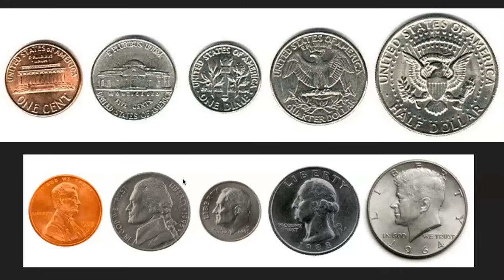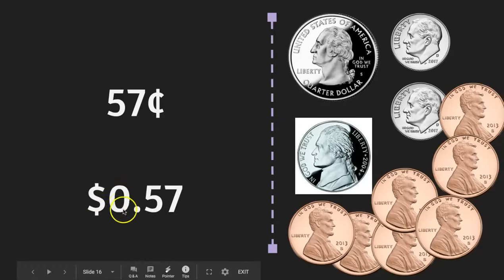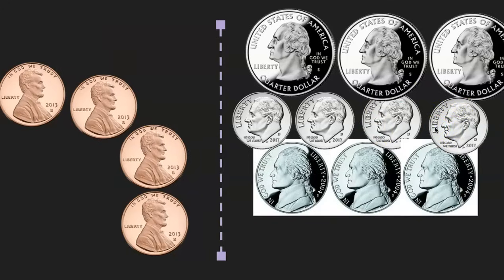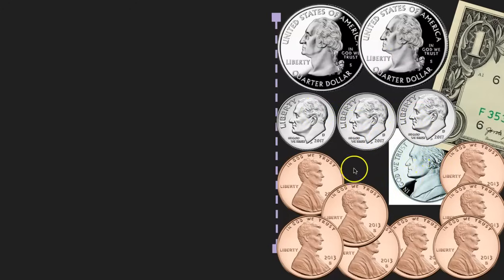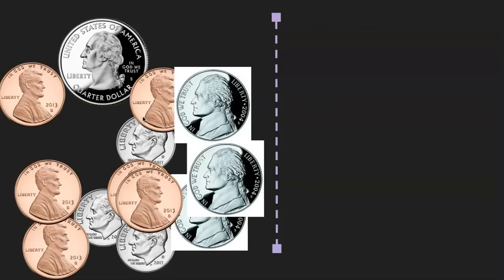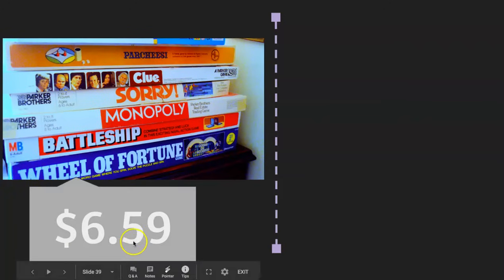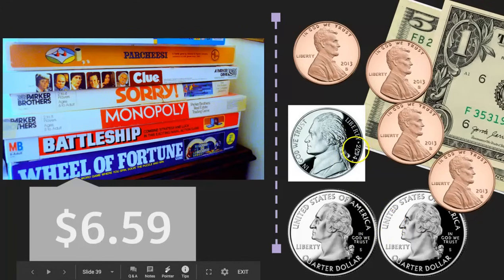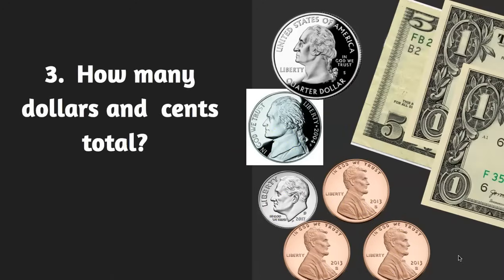3rd Grade - Counting Money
This video gives a quick over view of how to count coins.